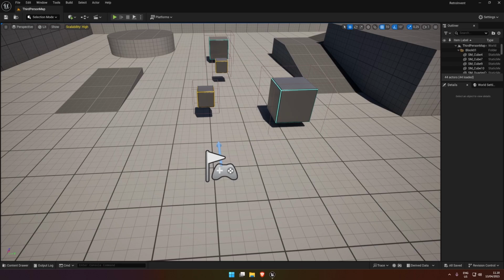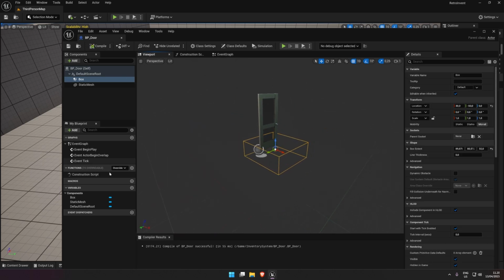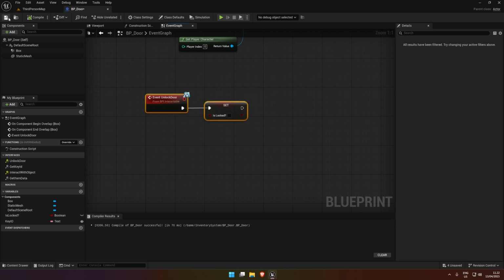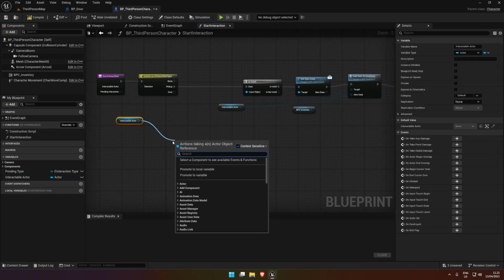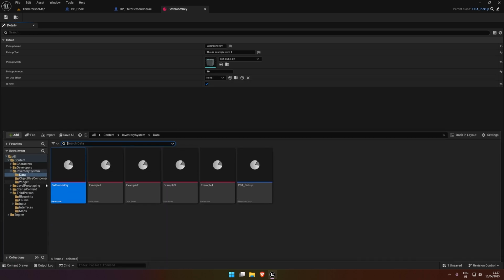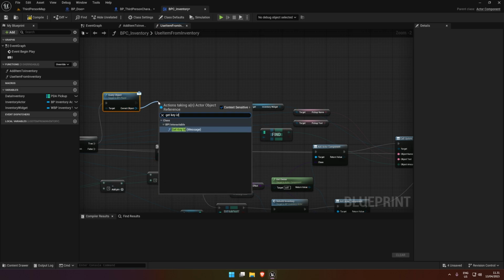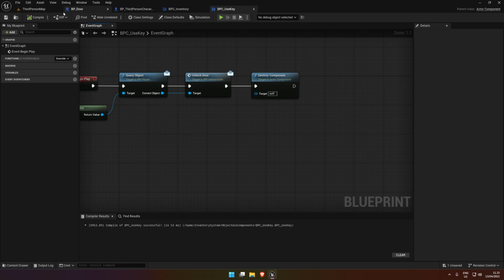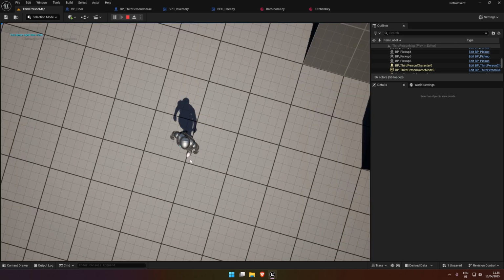Unreal Engine - Retro Carousel inventory - Keys and doors